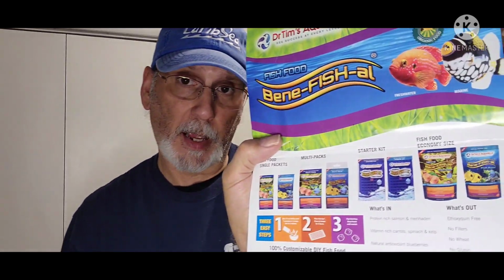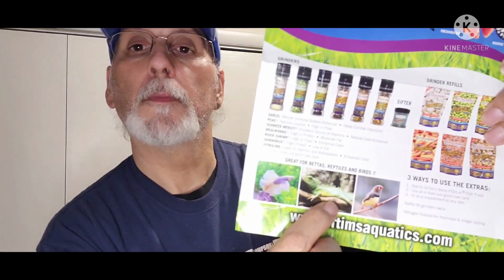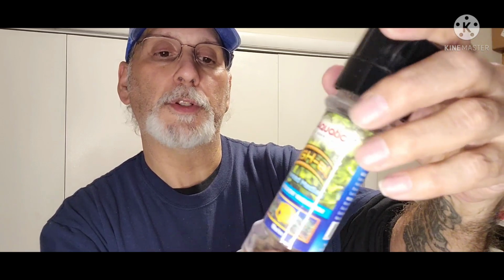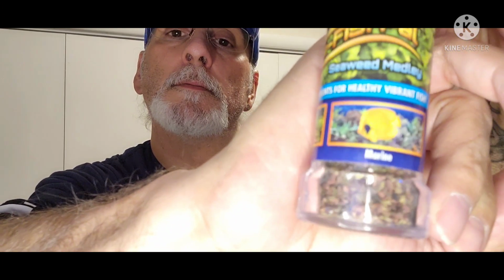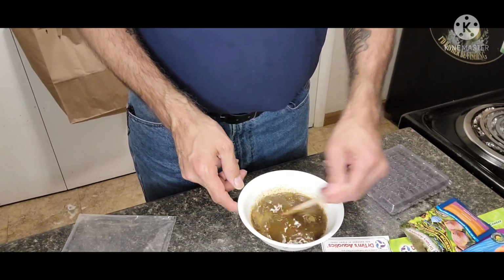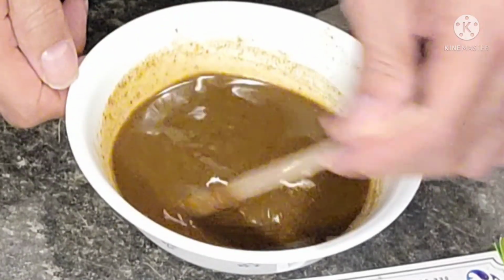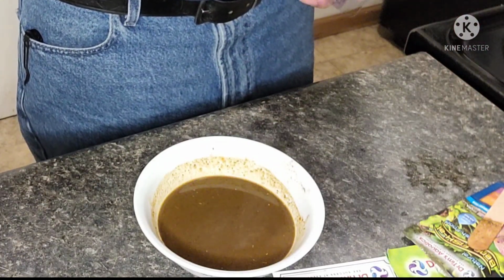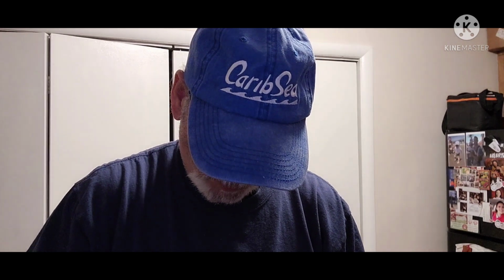Dr.Tim's Aquatics bene-fish-al Fish Food.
Video about Dr. Tim's Bene-fici-al fish food. Show you the product, make it, feed it and give you my thoughts.
benefishal fish food dr tim fish food dr tims fish food bene-fish-al
healthy fish aquaria
Dr. Tim Aquatics

Merch and more...

Benny Hill Theme - Yackety Sax
Courtesy of Marioork
Joanna Stasińska - Starosta Alto Saxophon
Agnieszka Nawrat - Alto Saxophon
KWK Knurów Orchestra
Conductor: Mariusz Kowalczyk
The actual music video